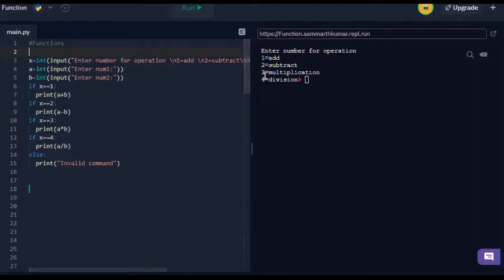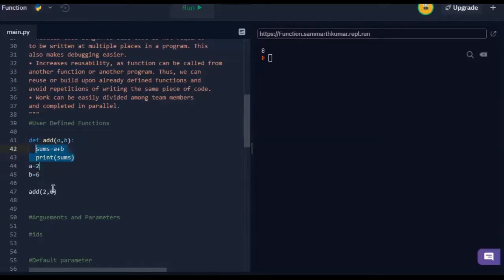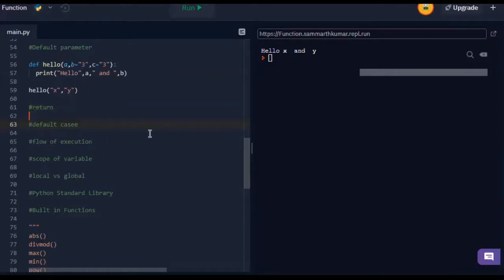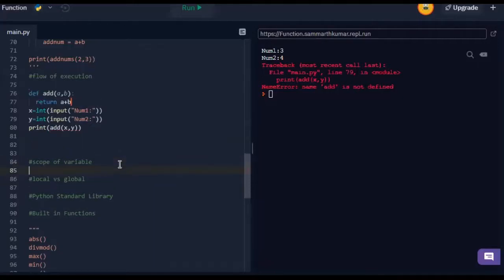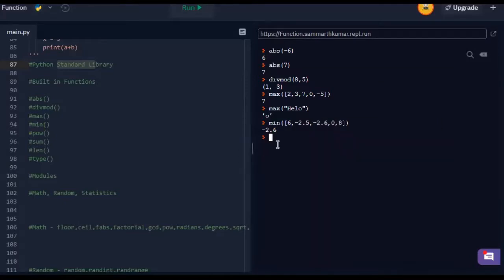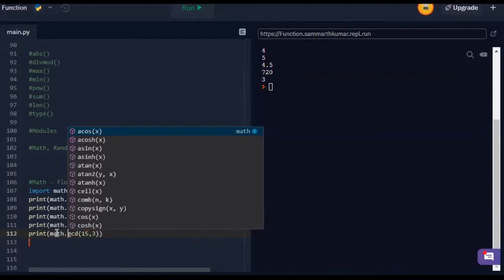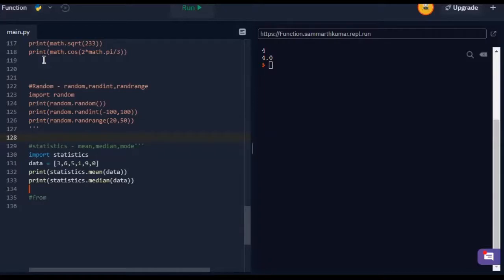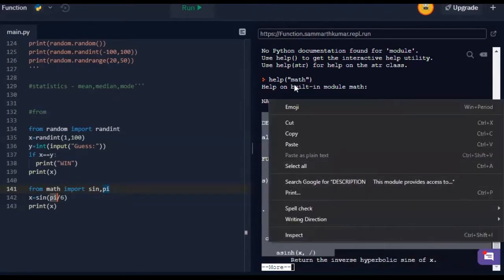CBSE CS XI Chapter 7: Functions | CBSE Crash Course Class 11 | One Shot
In this video, we cover all the topics in Chapter 7: Functions from the CBSE Class 11 Computer Science Syllabus.

Time Markers:
Intro (0:00)
Advantages of Functions (4:13)
User Defined Functions (5:27)
Syntax (7:41)
Arguments and Parameters (8:53)
Flow of Execution (17:02)
Scope of a Variable (20:38)
Python Standard Library (24:01)
Math Module (31:13)
Random Module (36:58)
Statistics Module (39:26)
Outro (45:00)